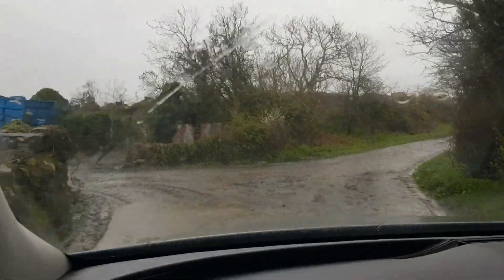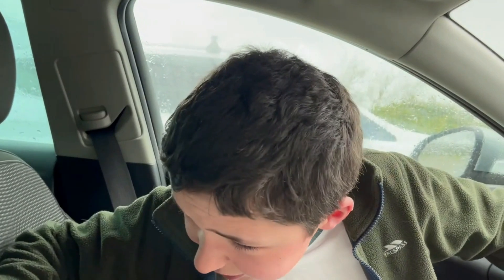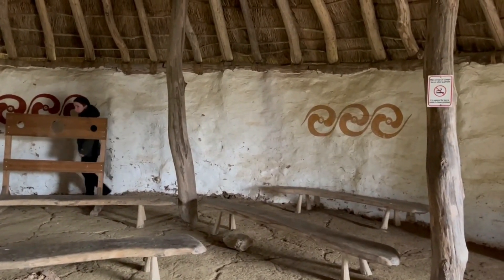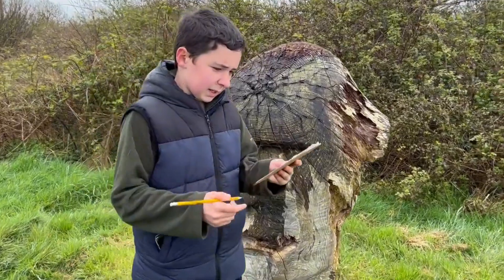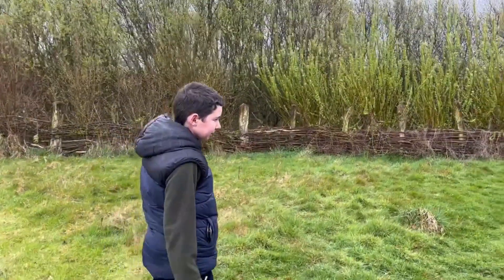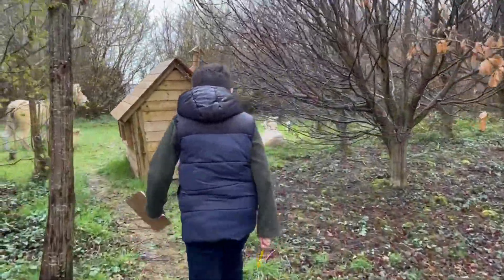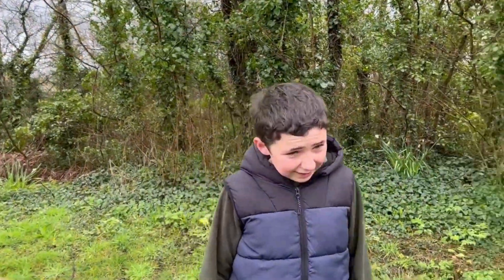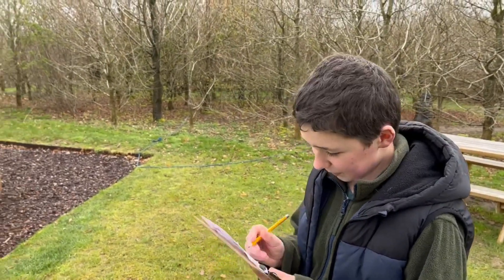Exploring an old windmill.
So guys today; Me and my dad are going to be exploring Melin Llynon, and old wind mill,  so I do hope you guys enjoy,
Bbbbbbbbbyyyyyyyyyeeeeeeeee.